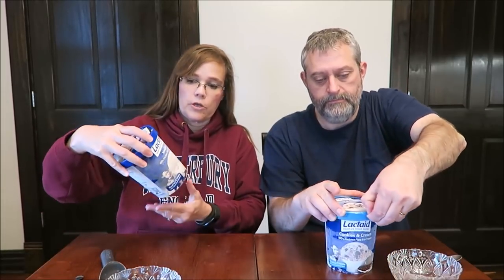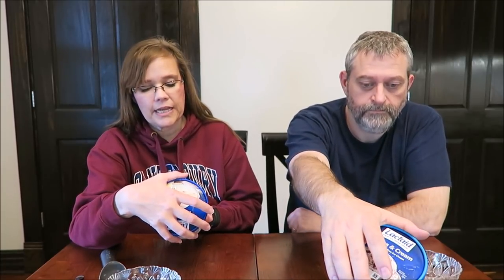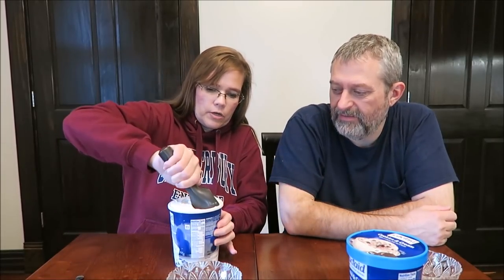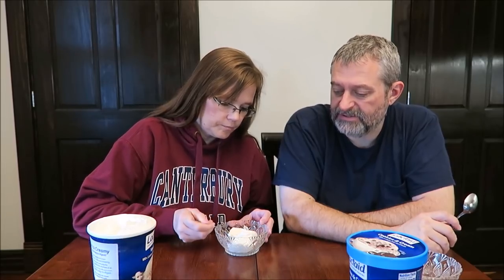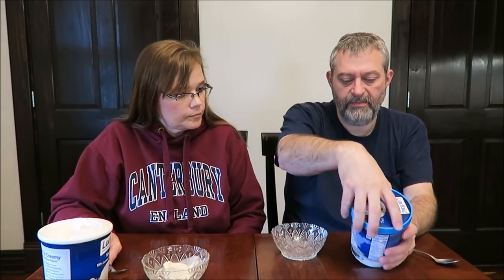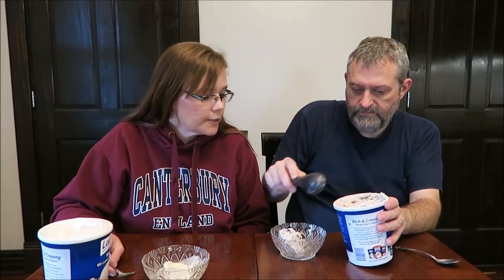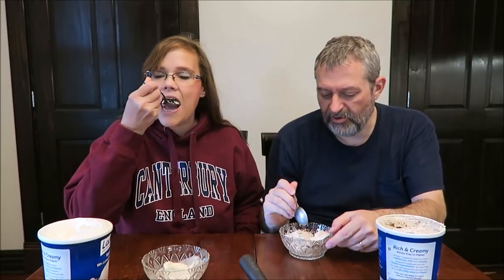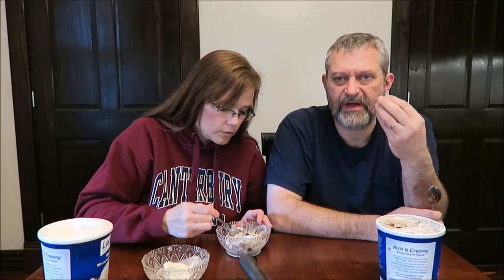Lactaid Lactose Free Ice Cream: Vanilla and Cookies & Cream Review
This is a taste test/review of the Lactaid Lactose Free Ice Cream in two varieties including Vanilla and Cookies & Cream. They were $3.99 each at Kroger.
* Vanilla 2/3 cup (95g) = 200 calories
* Cookie & Cream 2/3 cup (95g) = 220 calories